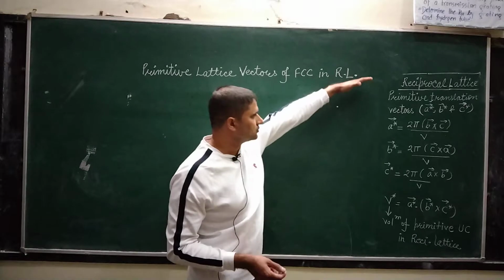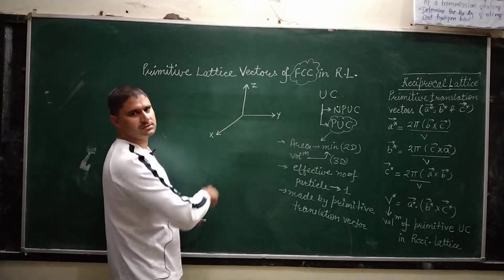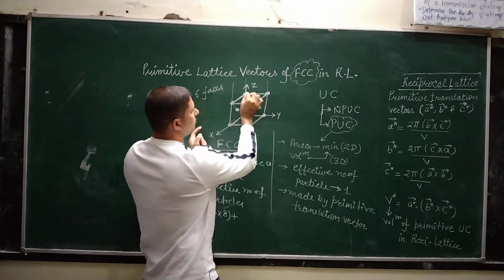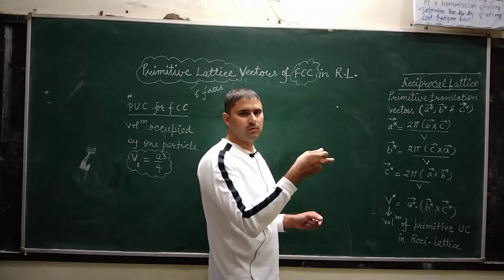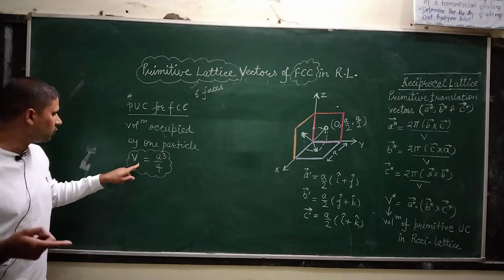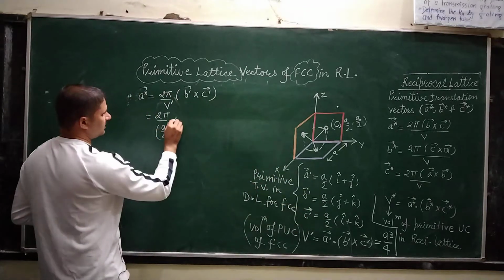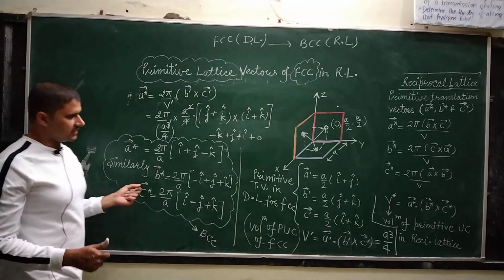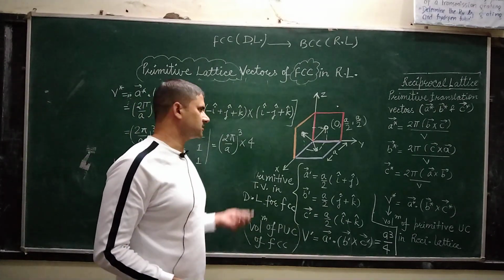crystal structure -1.11